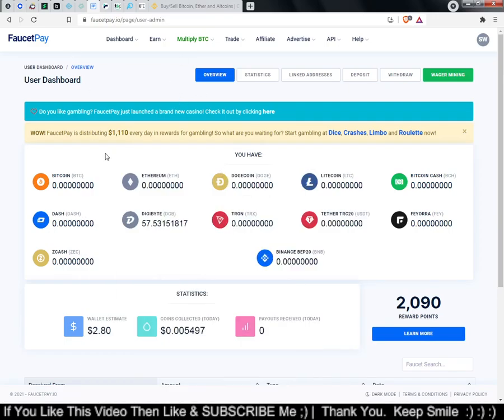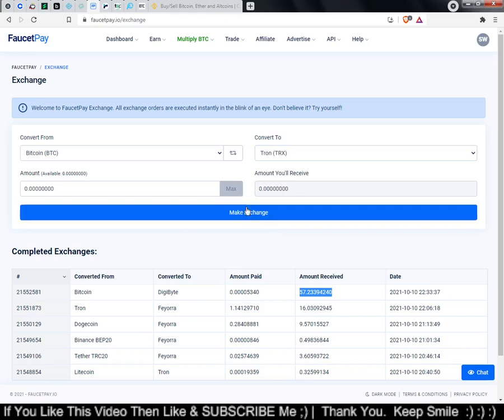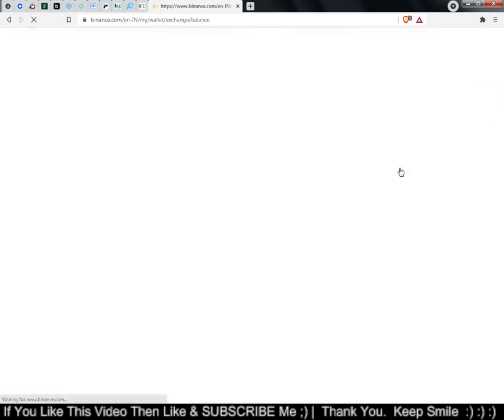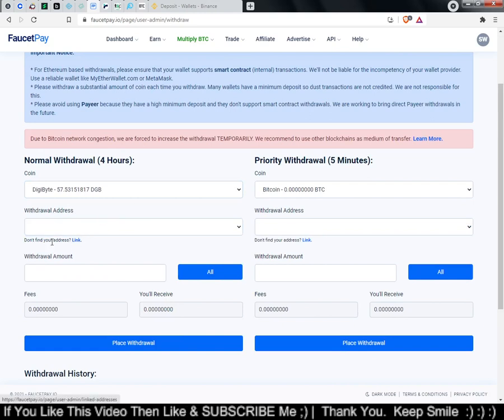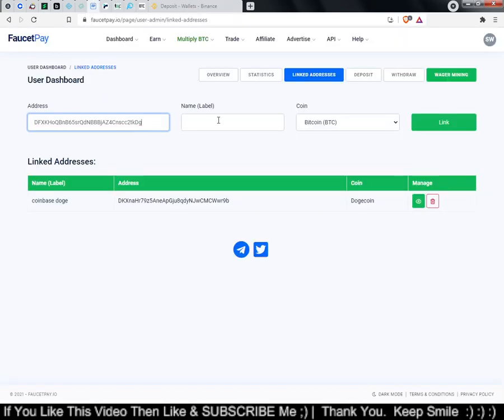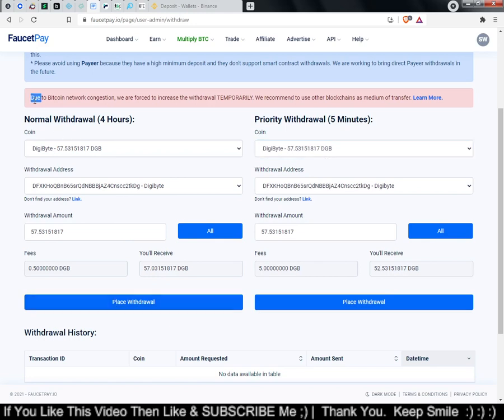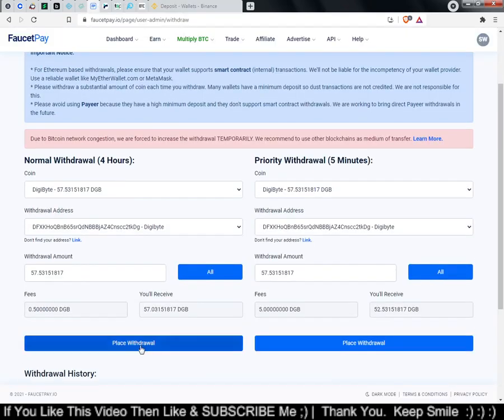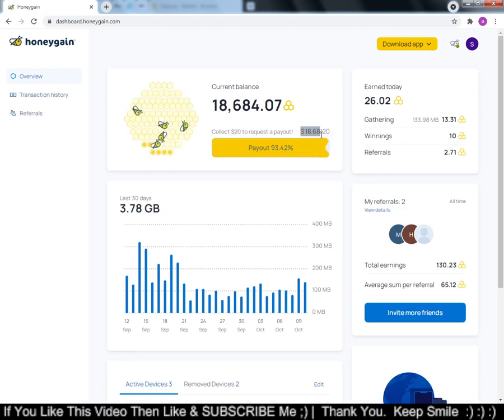How To Withdraw Faucet Pay Cryptocurrency into Binance wallet Live 2021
wanna create Bitcoin crypto wallet or address to store your bitcoin ?

Binance is the most popular and worlds top crypto exchange where people can store crypto to earn interest as well as they can buy or sell cryptocurrencies like bitcoin or altcoins into fiat currencies !

In this video i am showing how i withdraw my digibyte cryptocurrency into binance account. I am showing here how to deposit cryptocurrency into binance using specific crypto wallet address. Here i choose to faucet pay as a fund transfer mode and choose binance to for deposit purpose.

Apart from this i am showing how to earn free bitcoin using legitimate sites
Below are the sites where I personally work in my spare time & earning decent amount of crypto online.